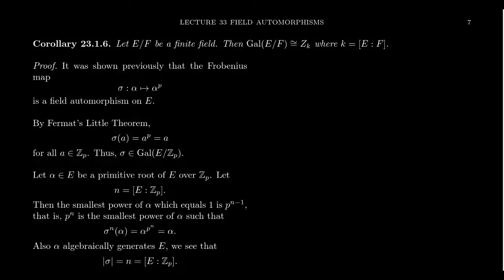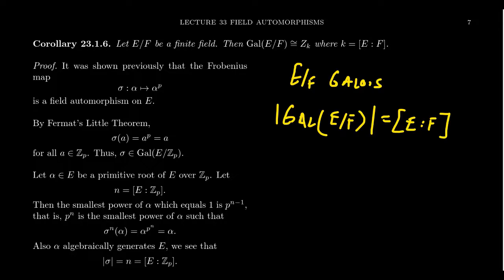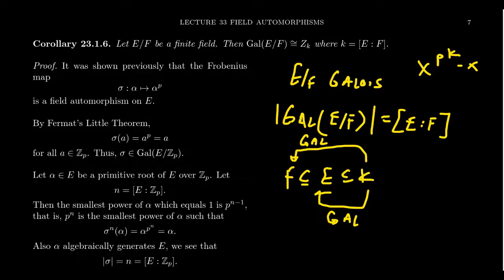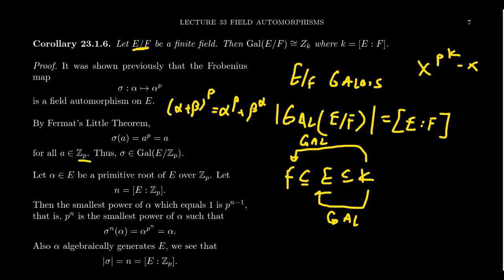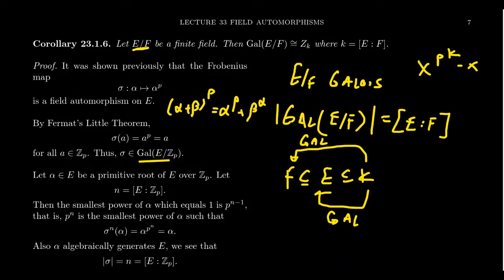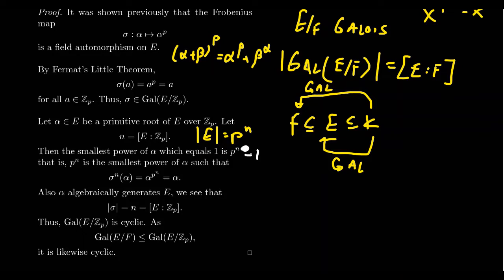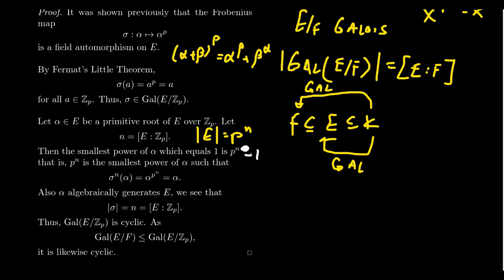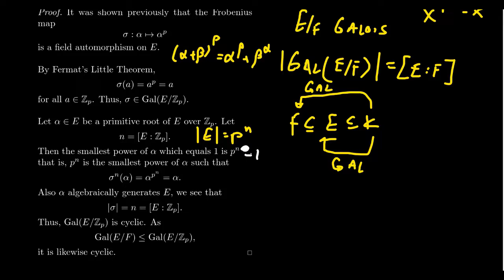Galois Groups of Finite Fields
In this video, we prove that the Galois group of any field extension over finite fields is cyclic.